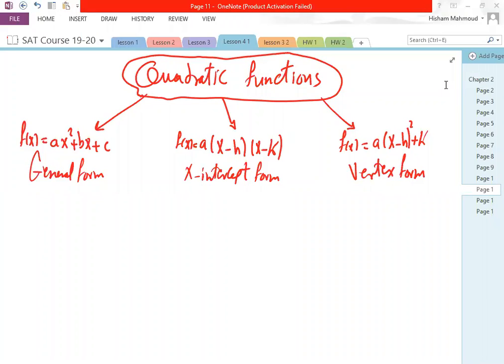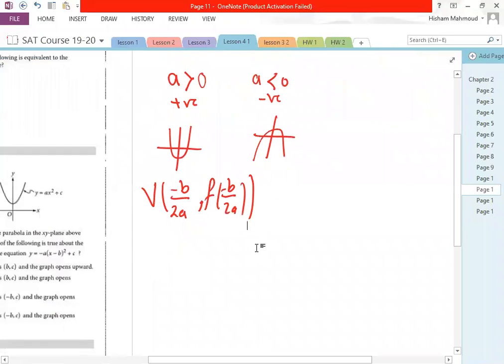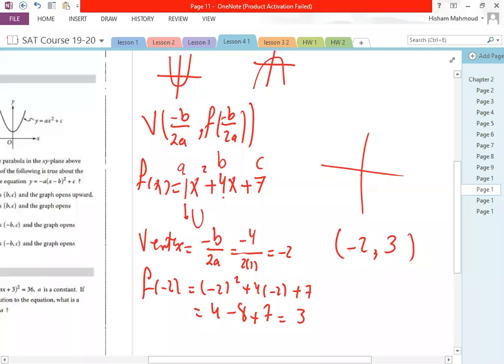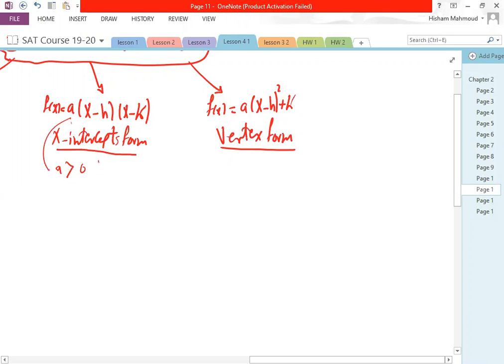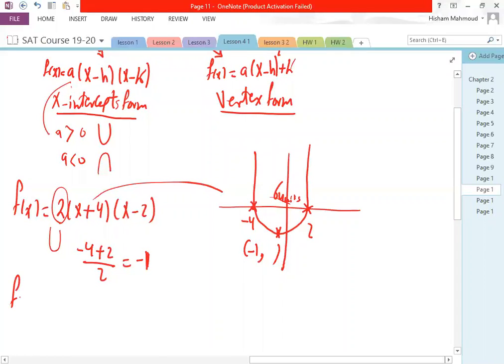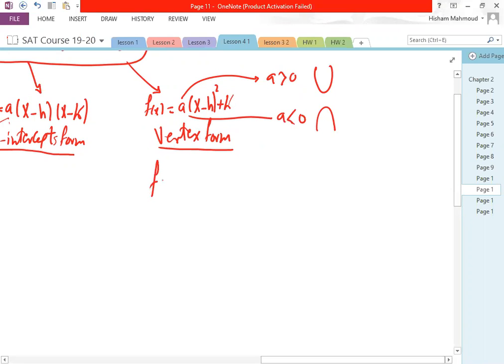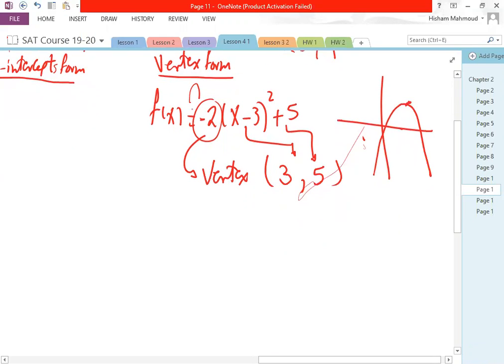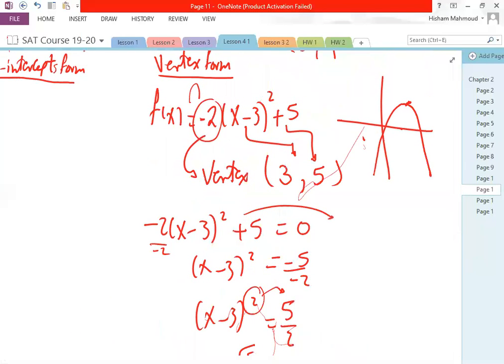Quadratic Functions P1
The different forms of quadratic equation and function needed to SAT 1  with practice and examples